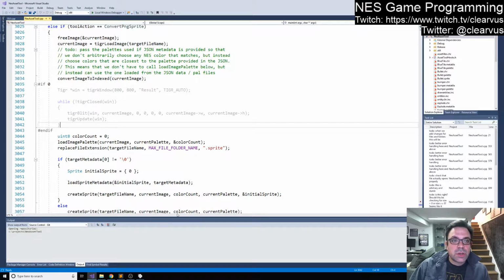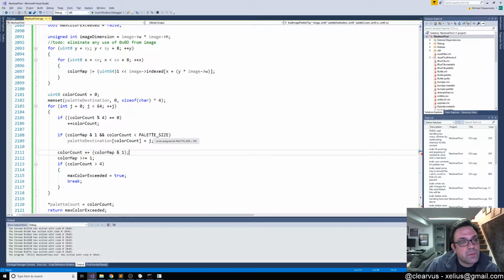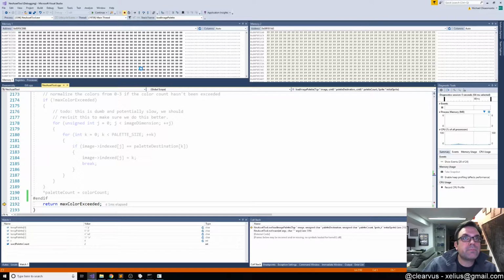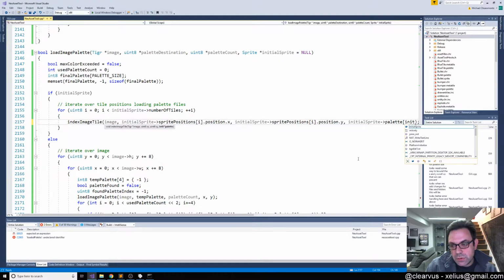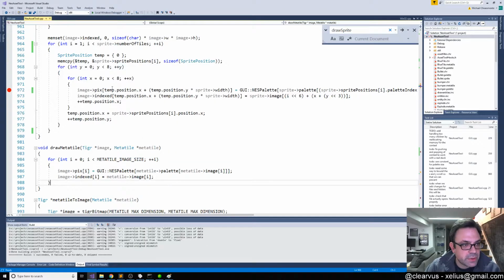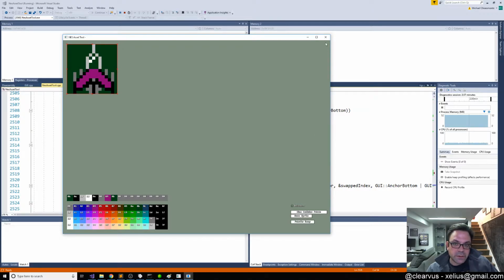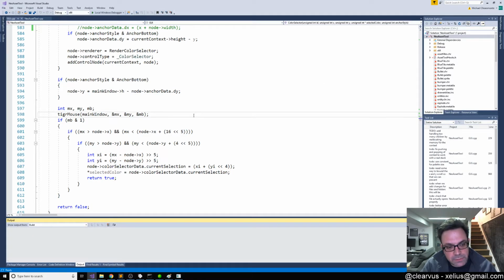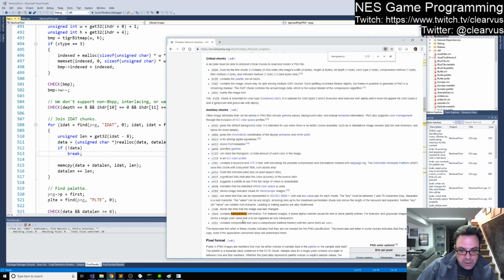NES Programming #82 - This got more complicated than expected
In attempting to wrap up the changes for the sprite palette functionality, it actually ended up being more complex than anticipated with the rippling effects across the whole tool. We are now in a position, though, to get things finalized with the palette files and have a uniform set that will work when we export. We'll continue that on Thursday.